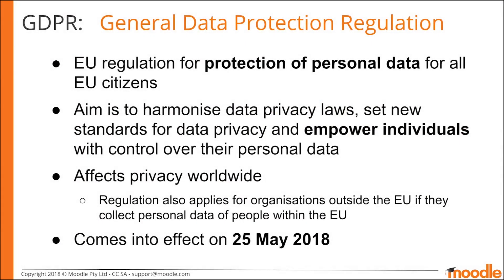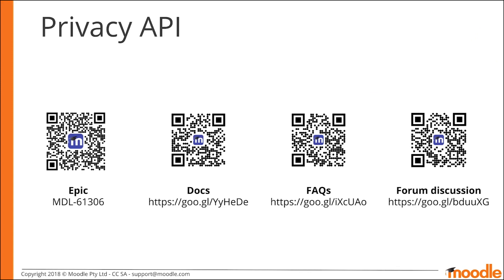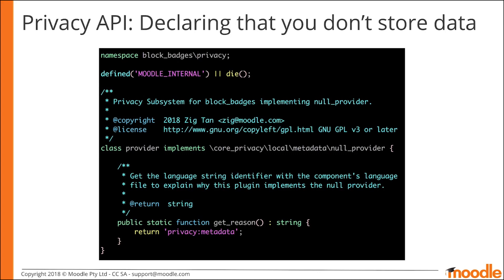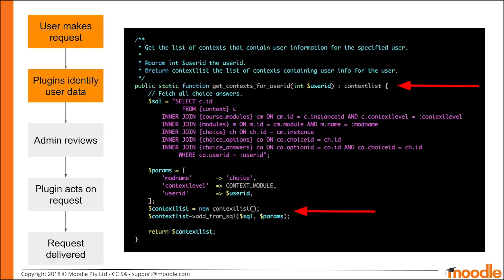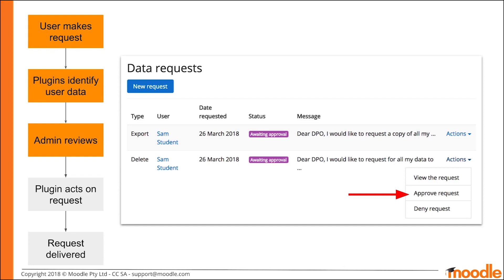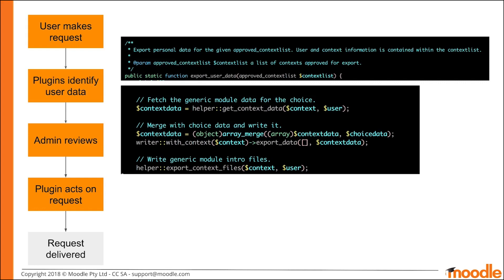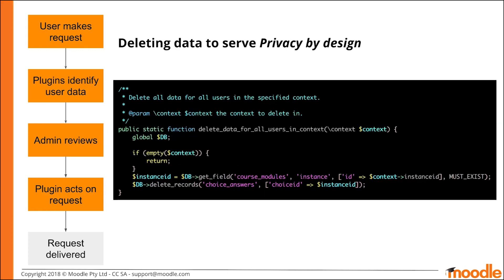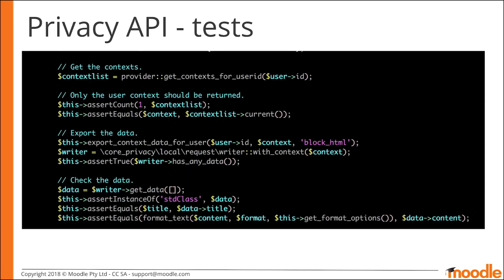Implementing the Privacy API in your Moodle plugin - GDPR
Presented by Andrew Nicols
Senior Analyst / Developer & Integrator